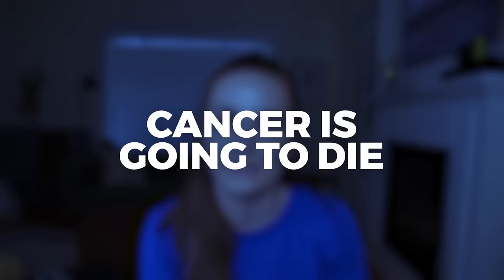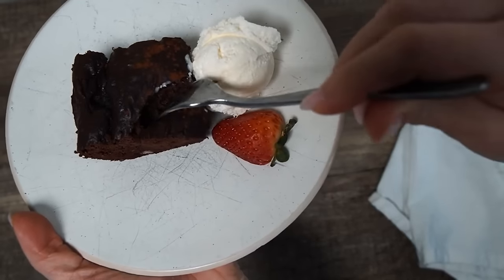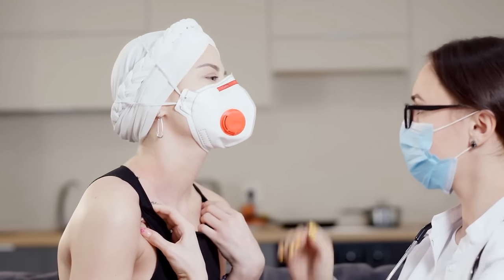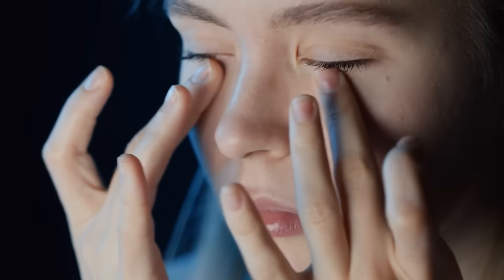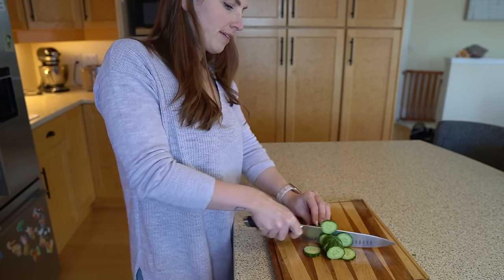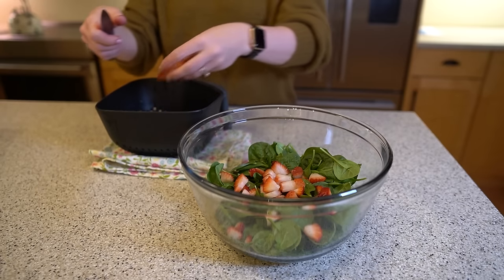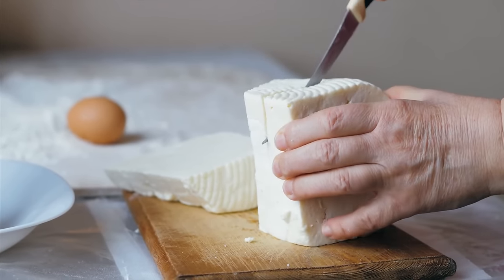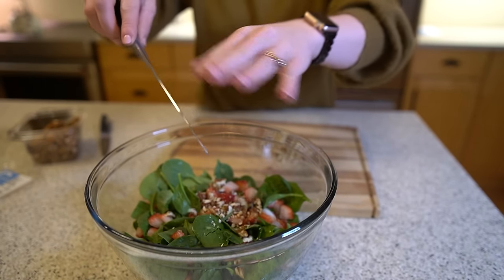Cancer Dies When You EAT THIS (Simple ANTI-Cancer Salad Recipe)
Get your FREE copy of “Your A-Z Guide to Staying Cancer Free”
RECIPE:
4 boneless chicken breasts
¼ tsp salt
¼ tsp pepper
6 oz fresh baby spinach
1 cup raspberries
1 cup strawberries
⅔ cup crumbled goat cheese
3 tbsp chopped pecans

DRESSING:
1.5 c raspberries
½ cup olive oil
¼ cup red wine vinegar
1 tsp dijon mustard
¼ tsp salt

“Come on - are you seriously saying that cancer is going to die when you eat a SALAD?”
Well - yes!  But it’s likely not exactly what you think.
In this video I’m showing you how to build the best anti-cancer salad. There are a lot of strategies behind these ingredients so let me show you how it’s done.